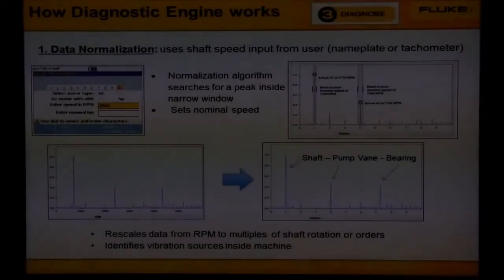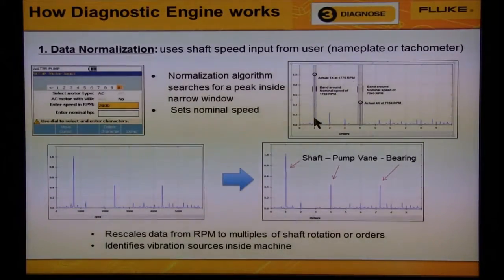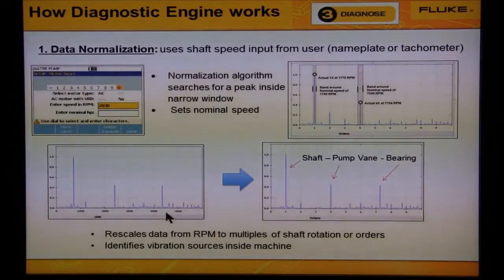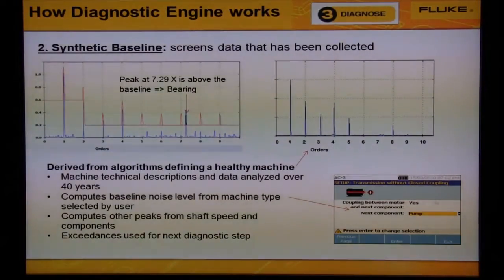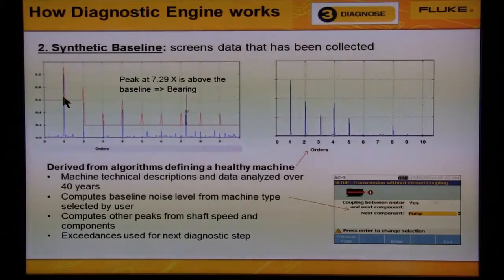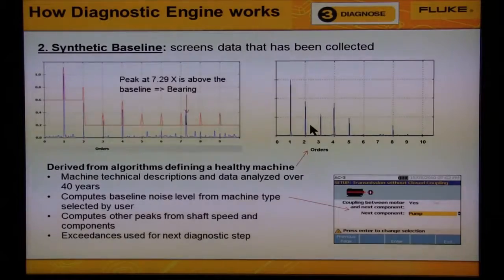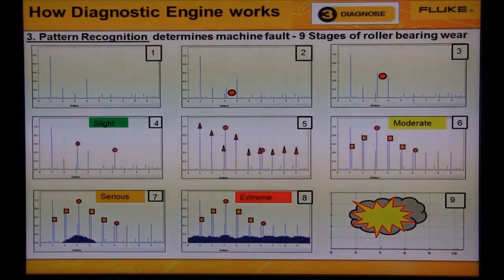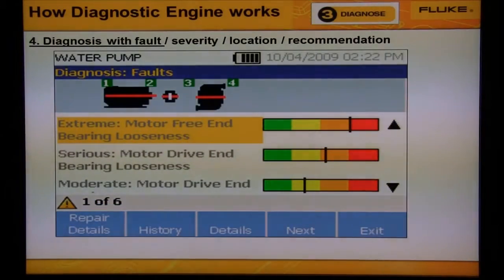Understanding how the Automated Diagnostics Engine Works in the Fluke 810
This video will explain how the automated diagnostic engine inside the vibration tester works. Also, this instrument features a laser tachometer for accurate machine running speed that promotes confident diagnoses.